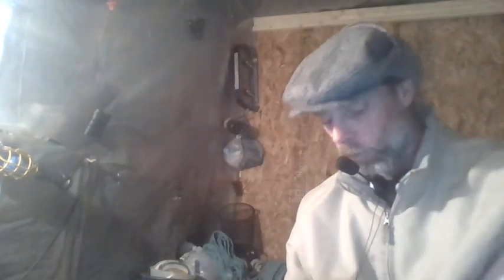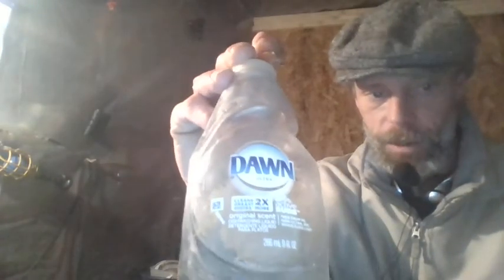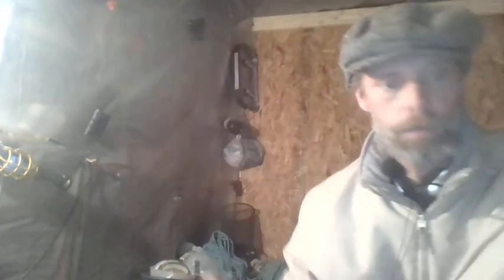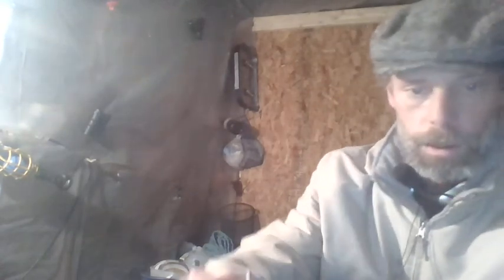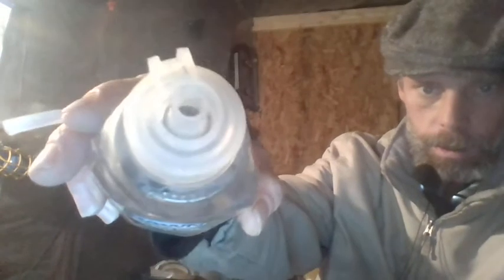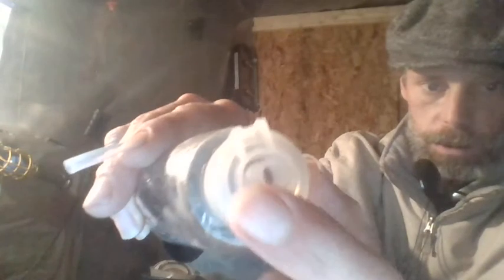build blacksand flower gold trap part 2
build black sand   flower gold trap part 2